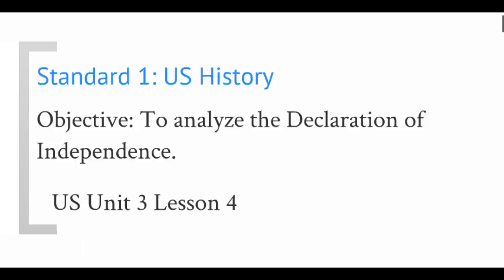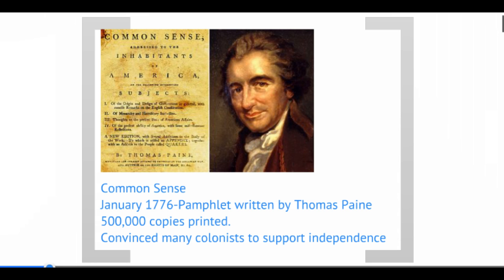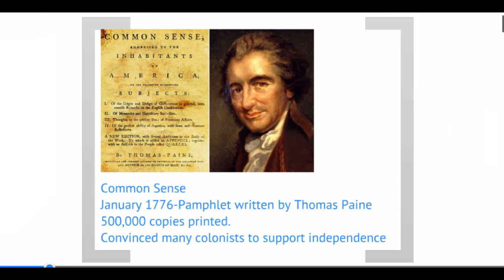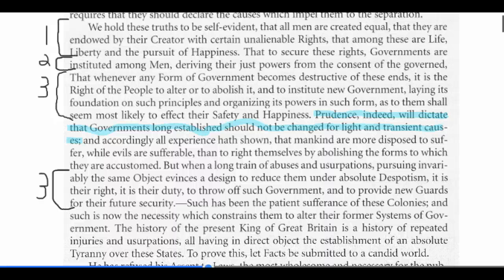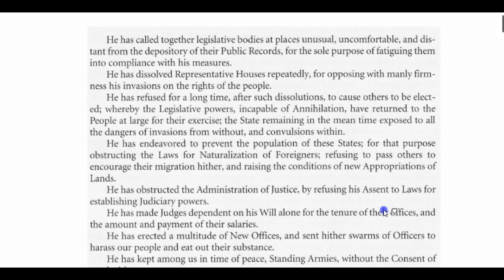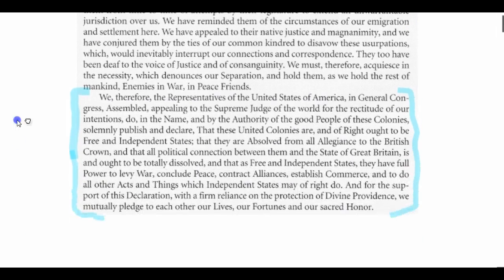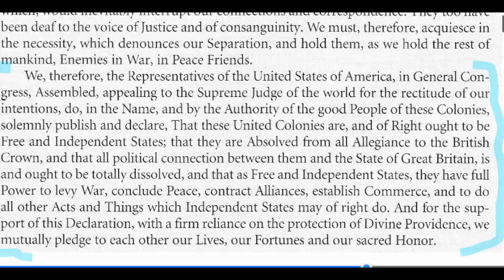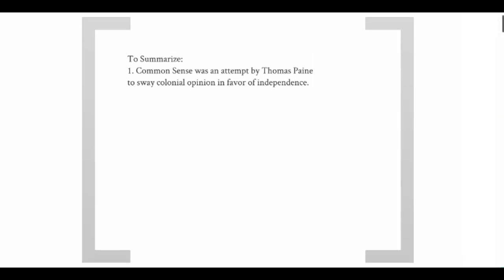US Unit 3 Lesson 4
Declaration of Independence